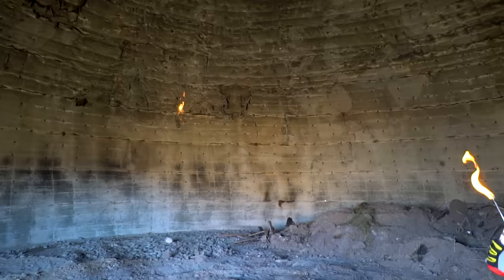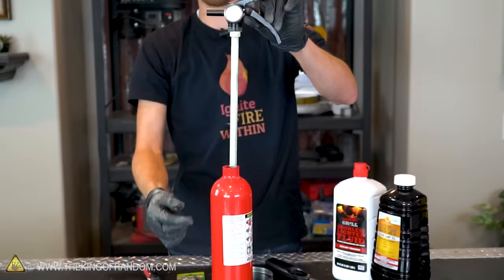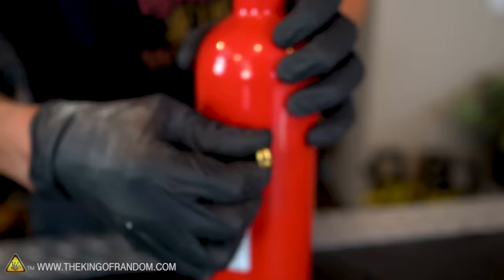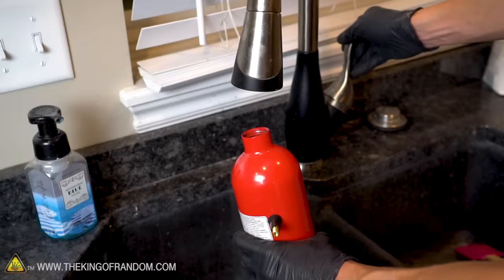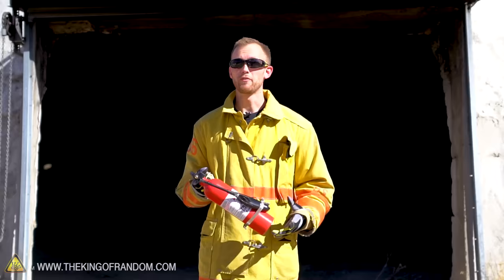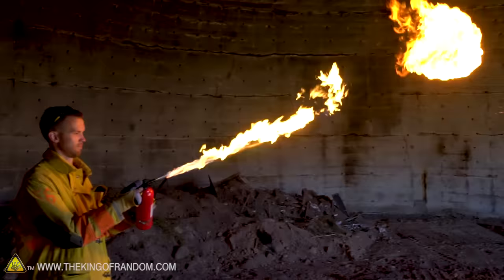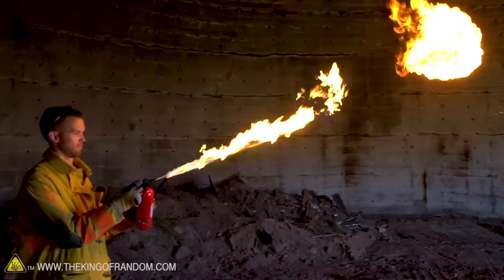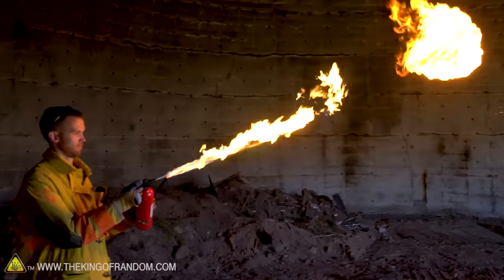How to Build a Mini Flamethrower! TKOR Makes The Best DIY Flamethrower Using A Fire Extinguisher!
Want to know how to make a homemade flamethrower? Don’t know how to make the proper and safe mini flamethrower modifications? Using a fire extinguisher, the right fuel source, and a few other items, TKOR details EVERYTHING you need to know how to make a flamethrower. Building one of these flame guns can be intimidating and super confusing! Now...crafting a DIY flamethrower is simple! Nate tackles the fire extinguisher flamethrower basics: the parts, assembly, the proper fuel, the fire extinguisher pressure...all of it! And you’ll love the flamethrower test! In today's video, we're making a mini flamethrower out of a fire extinguisher! King Of Random has the tips, tricks and subtle flame thrower secrets to creating the best mini flamethrower ever! Super easy and fun to do!

Making a flamethrower is worth it! This incredible homemade mini flamethrower project is as easy as it looks, but ONLY if you avoid the mistakes we highlight in the video. This is perfect for those wanting to know how to build a flamethrower, Mandalorian flamethrower, how to make a flame thrower fire gun, lighter fluid flame gun, pyro mini project, DIY flame thrower project, or a cool science project.

If you want to try something new and creative or an activity such as: DIY flamethrower, custom builds, science experiment, how to make a flamethrower kit, fire extinguisher flamethrower, amazing inventions, pyrotechnics, how to make a flame gun, pyro custom builds...watch the video to learn more. This is a perfect project guaranteed to give you immense amounts of fun!

TKOR Flamethrower Essentials:
Fire Extinguisher
Schrader Valve
Lighter Fluid
Lamp Wick

✌️👑 RANDOM NATION: TRANSLATE this video and you'll GET CREDIT!